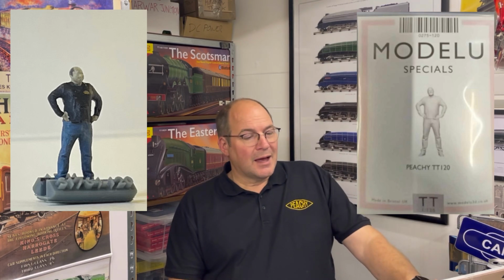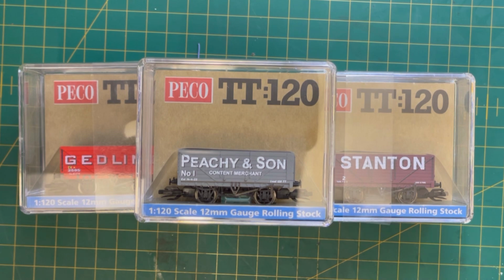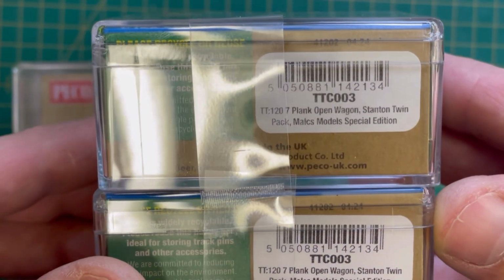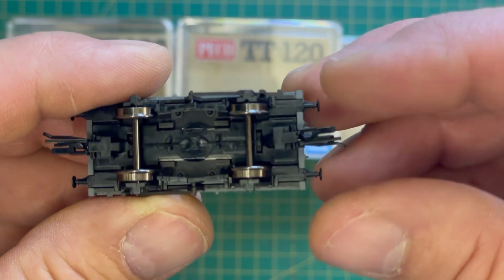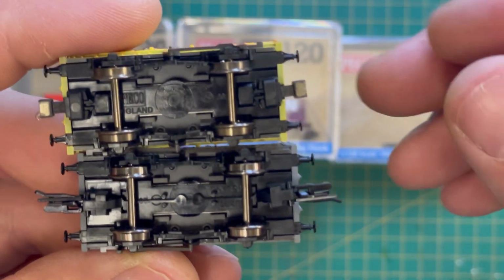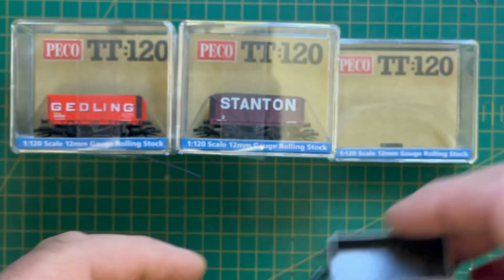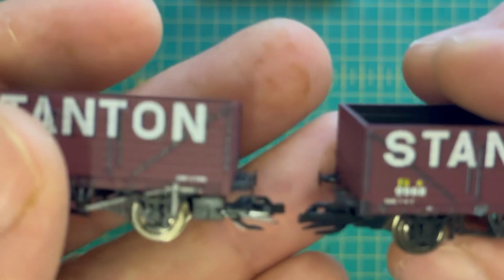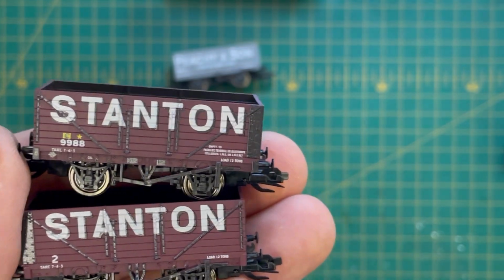NEW! Peco Private owner wagons from Malc’s Models & Peachy TT120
To celebrate TT120 2nd year anniversary, Peachy TT120 & Malc’s Models have commissioned new 7 plank private owner wagons from Peco, all with Peco’s new more flexible coupling design!

Get them here NOW!